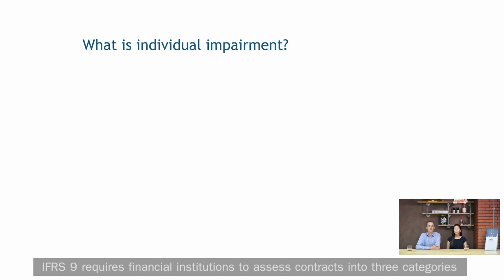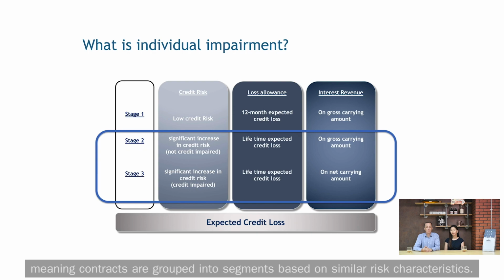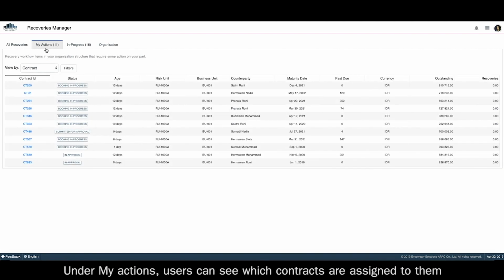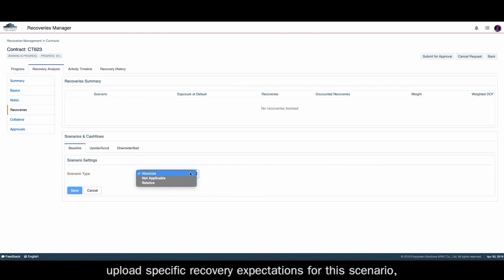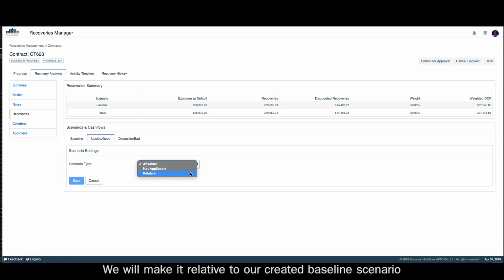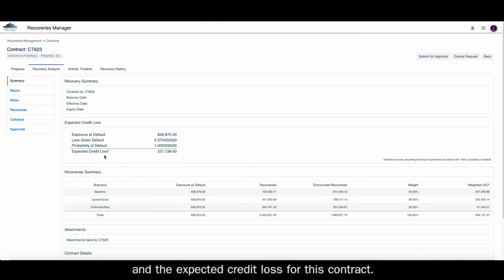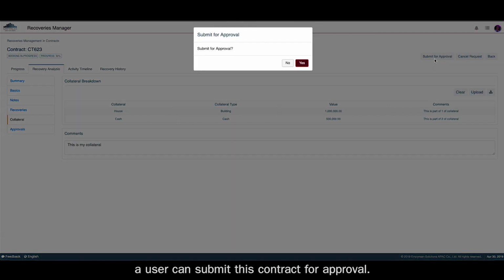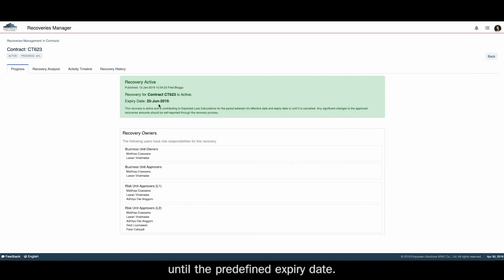The next level of Individual Impairment by ElysianNxt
Dealing with Individually impaired contracts remains a challenge for institutions when adopting IFRS 9, despite these contracts having a significant impact on the final Expected Credit Loss number. Most of the companies rely on excel files being sent back and forth which is time consuming and difficult to trace. Enjoy the video below to see how ElysianNxt handles the topic of individual impairment with on the fly calculations and governance through an end-to-end workflow which makes this process very simple and easy.